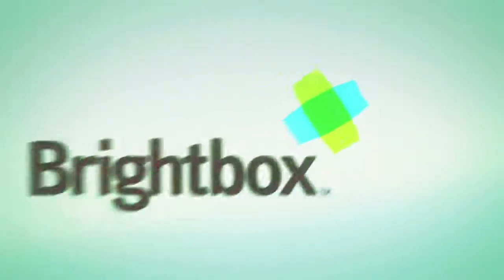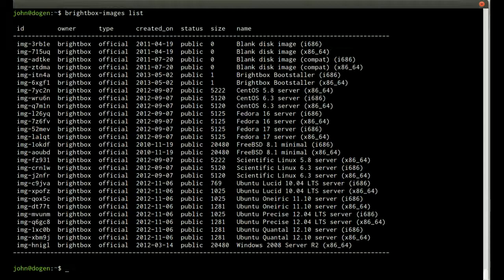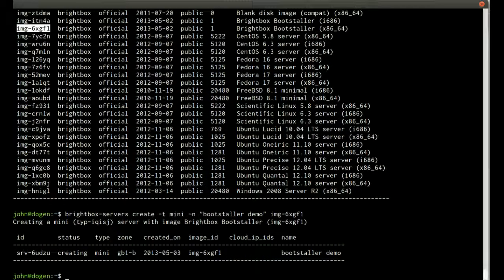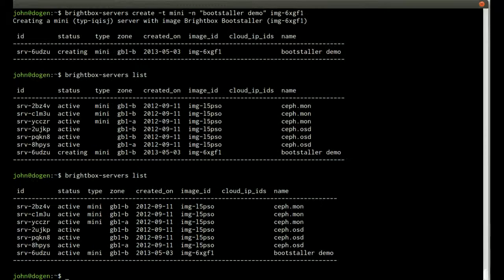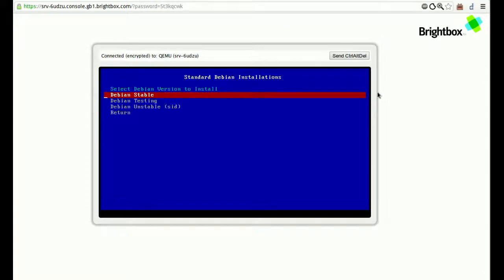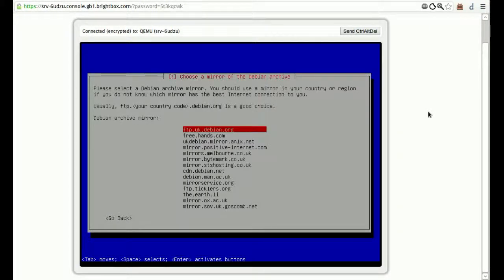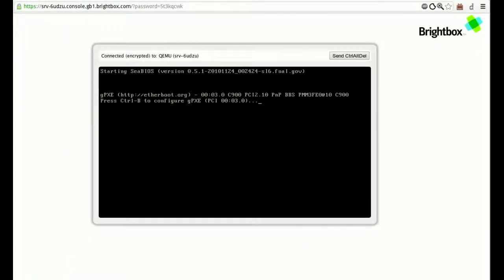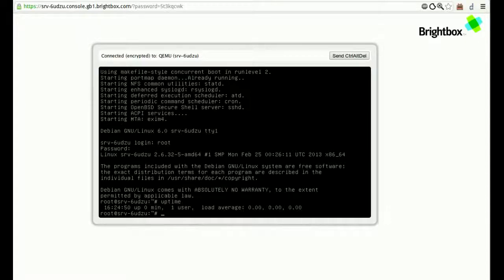Bootstaller, easy Linux distro netboot installation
An iPXE menu script that allows you to netboot and autobuild servces on Brightbox Cloud.